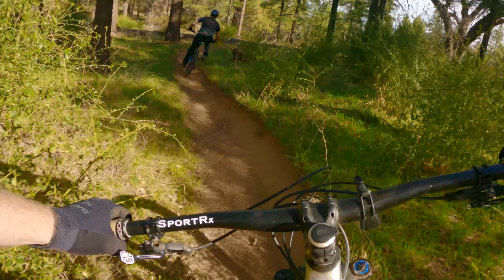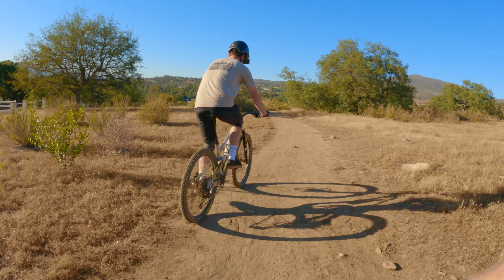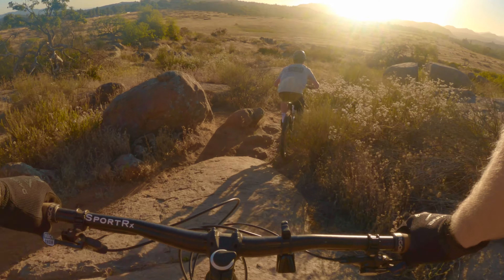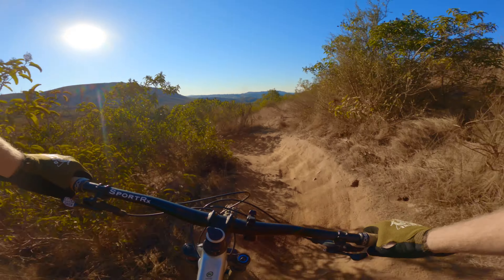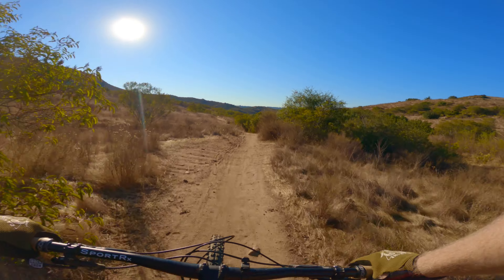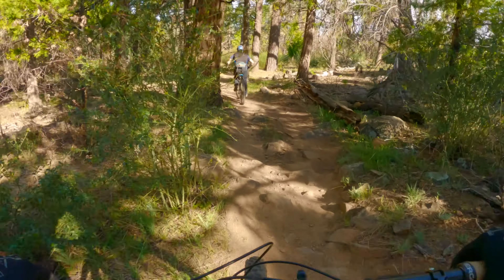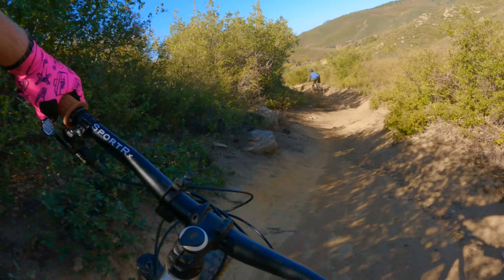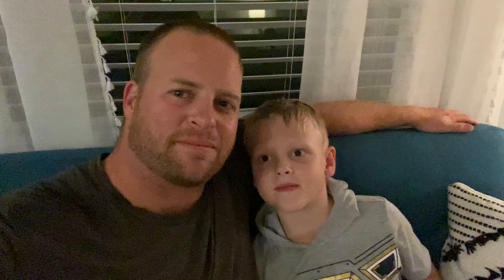Top 3 Intermediate Mountain Bike Trails in San Diego 4K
Tell me about your favorites in the comments!

Hydration pack
Trail helmet
Fullface enduro helmet
Knee pads
All Mountain Shoes
Everyday Pedal Shoes